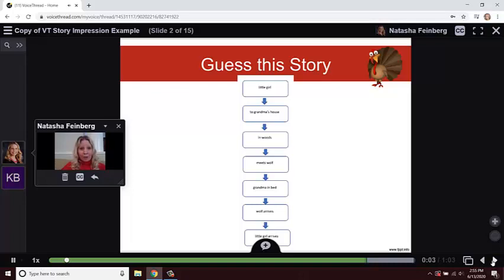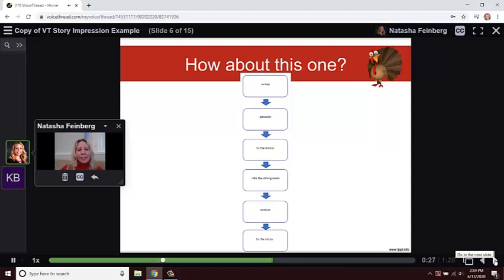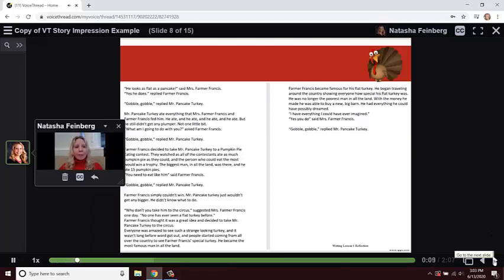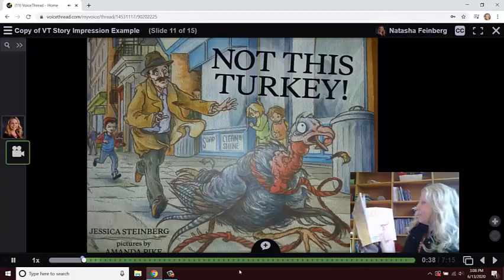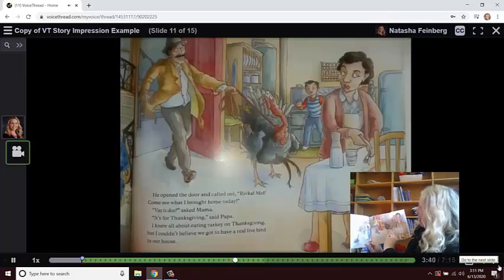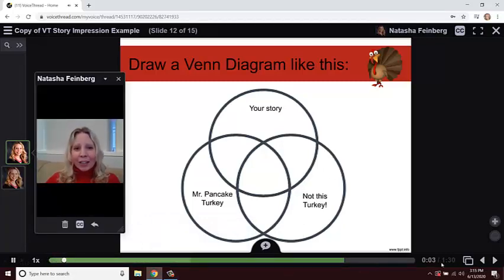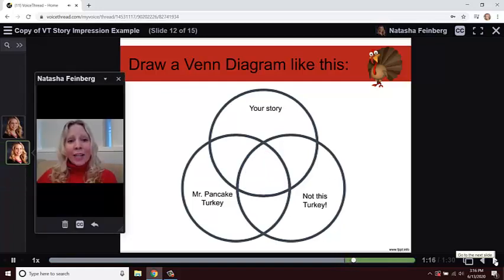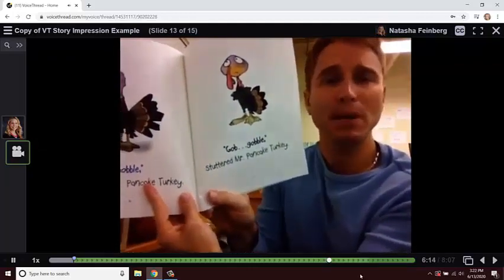Story Impression Text Generation With Turkey Stories